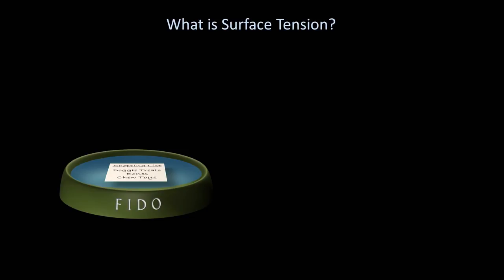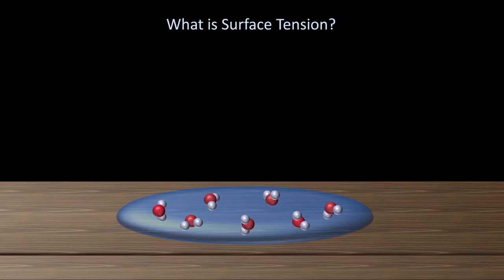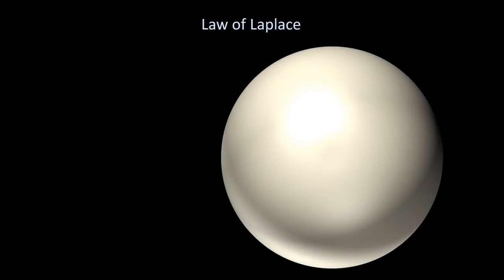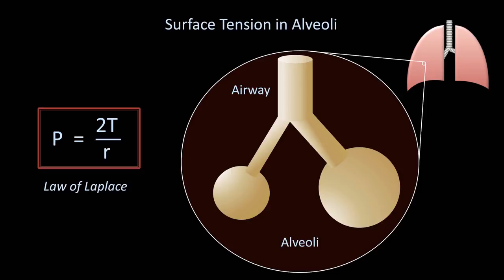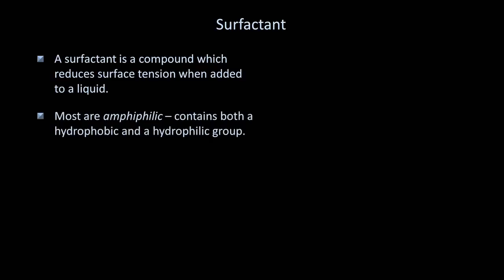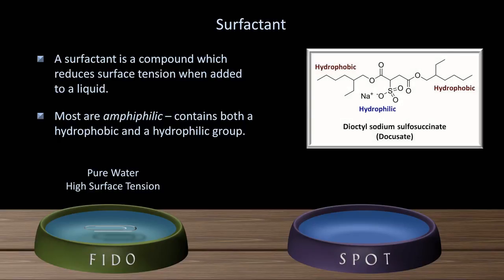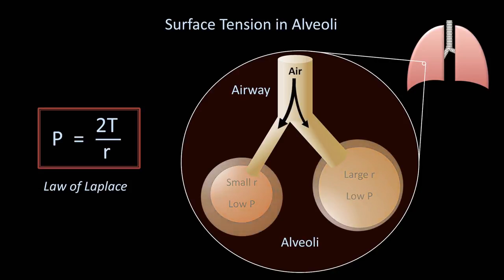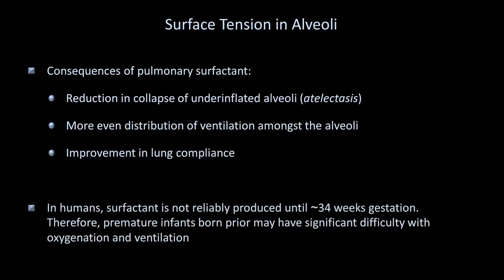Surface Tension and Surfactant Fluid Mechanics Lesson 12